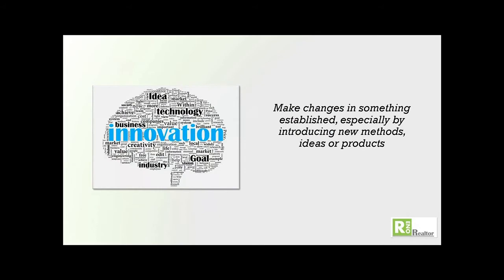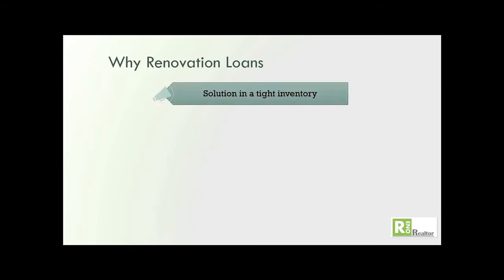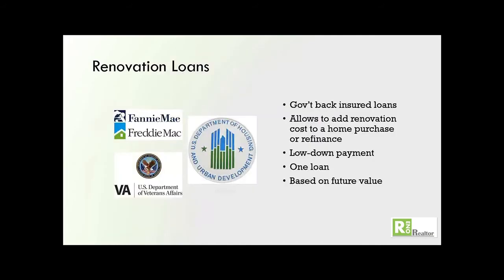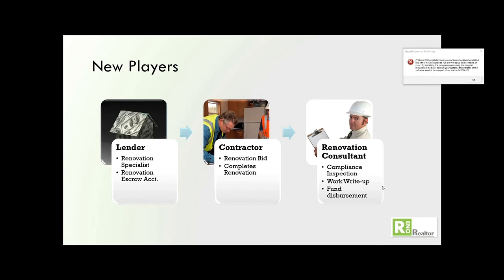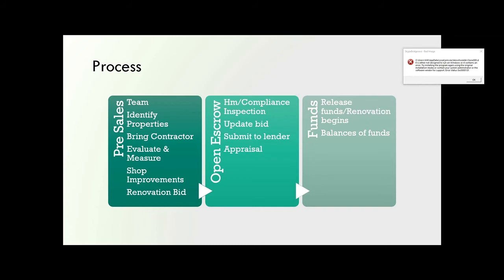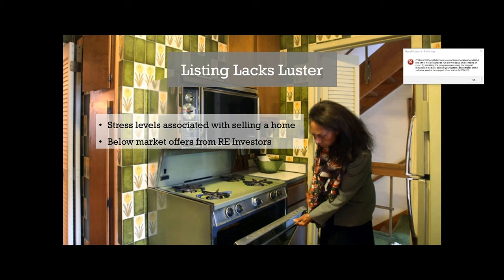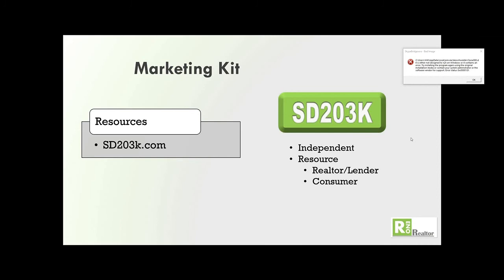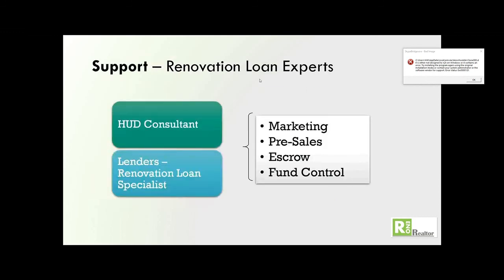Webinar - Become a Reno Realtor Series - Makeover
Webinar recorded Jan 30th 2020.  Sales Strategy training series leveraging renovation loans to offer new solutions to home buyers and sellers.  Targeted for areas where inventory is tight,  counter strategy for Ibuyers and allows buyers to select there own improvements.  The series covers a comprehensive sales cycle that includes training, marketing kit and support.